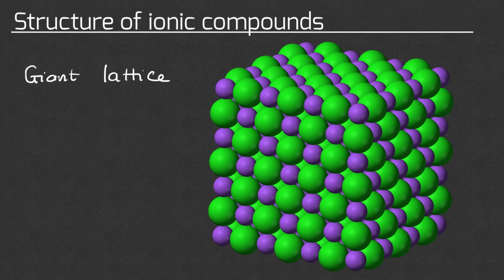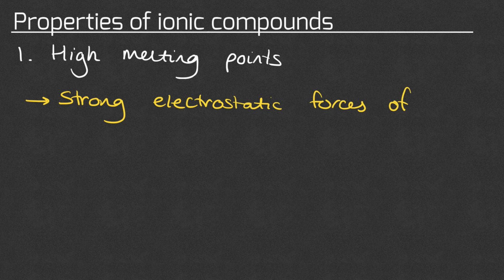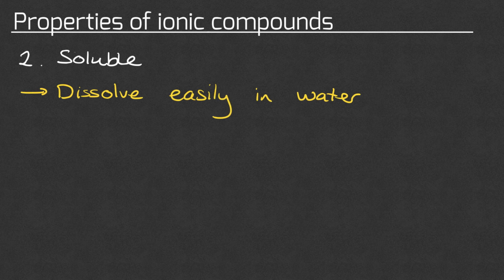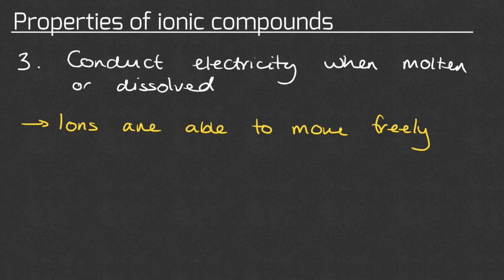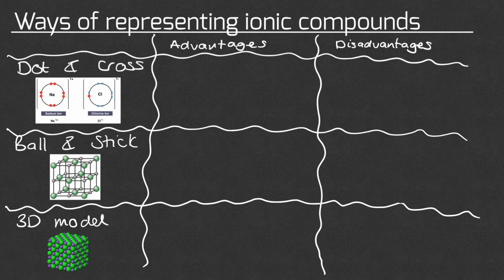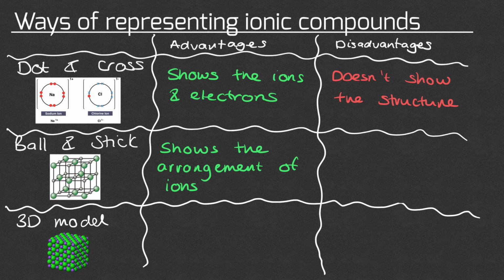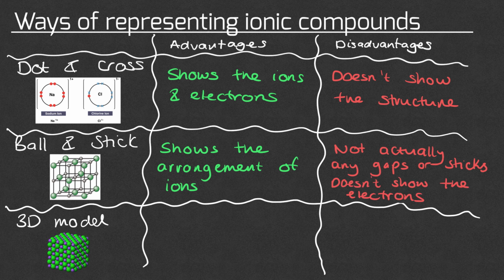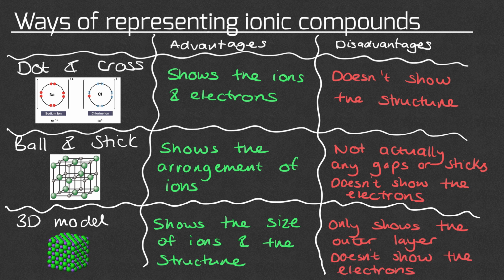Properties of ionic compounds | GCSE Chemistry | 4.2.2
Lesson about properties of ionic compounds from AQA GCSE Chemistry (4.2.2). Covers the structure and properties of ionic compounds and the advantages and disadvantages of the different ways of representing ionic compounds.

Overview: 00:00
Properties of ionic compounds: 00:21
Ways of representing ionic compounds: 02:35